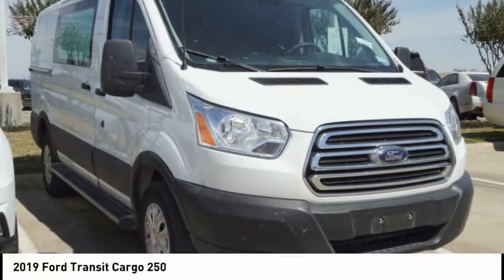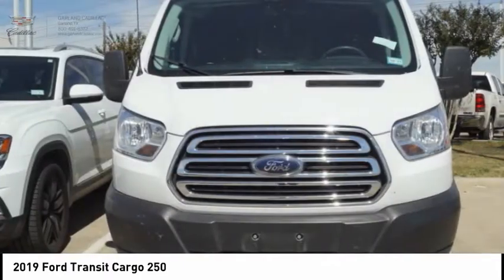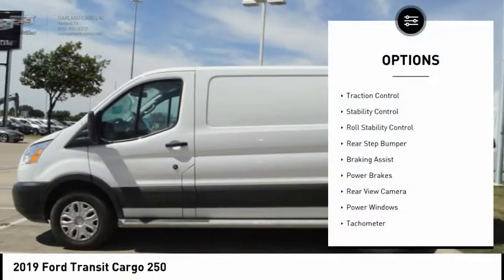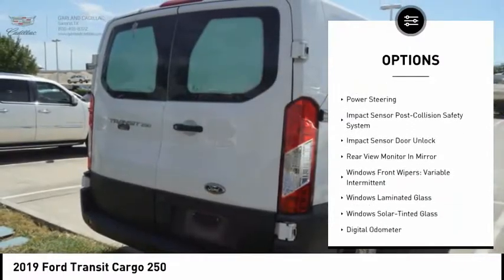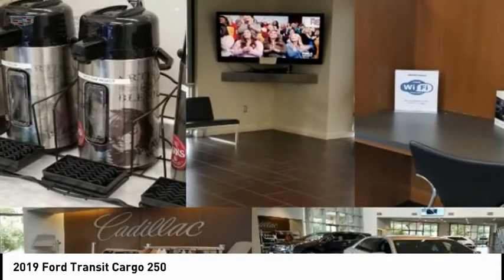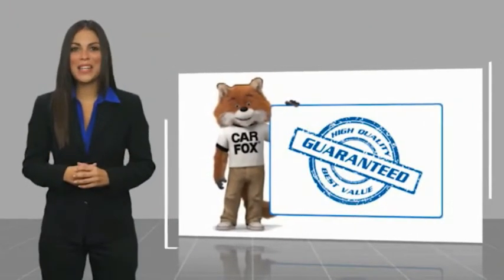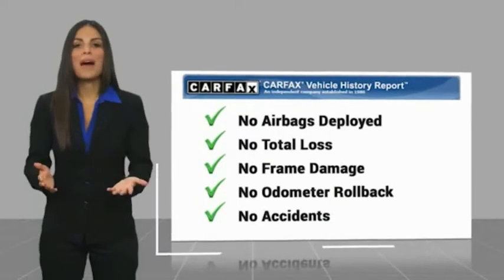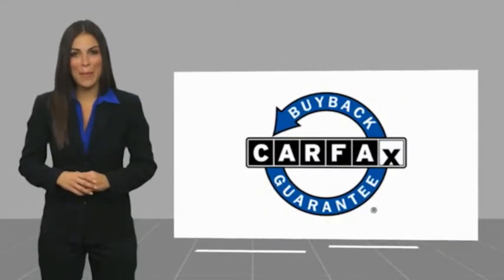2019 Ford Transit Cargo Garland TX KKA71566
2019 Ford Transit Cargo 250

Garland Cadillac
11675 LBJ freeway

2019 Ford Transit-250 RWD 6-Speed Automatic with Overdrive 3.7L V6 Ti-VCT 24V  Recent Arrival! Odometer is 2660 miles below market average!